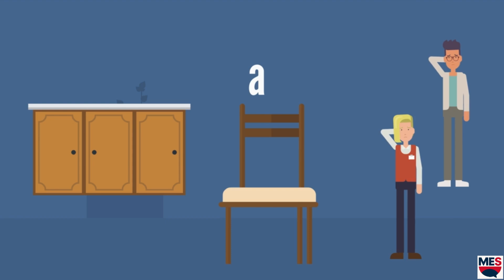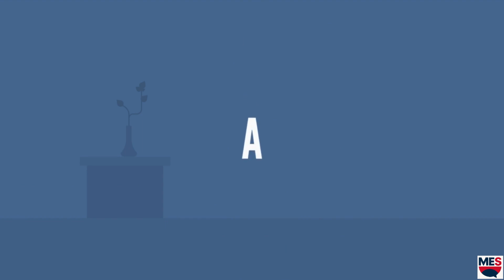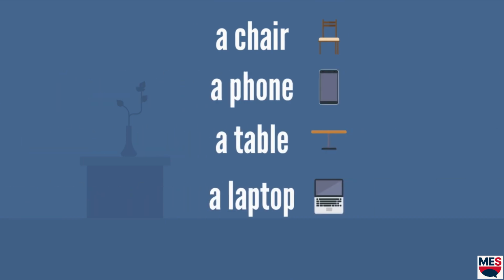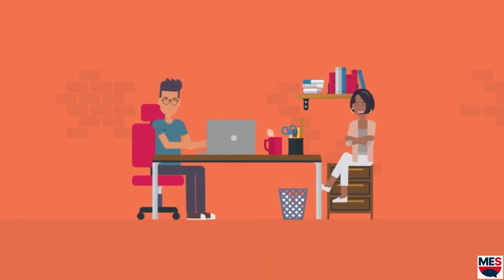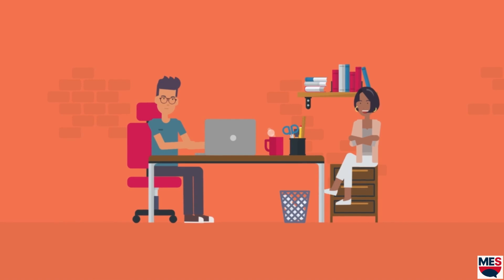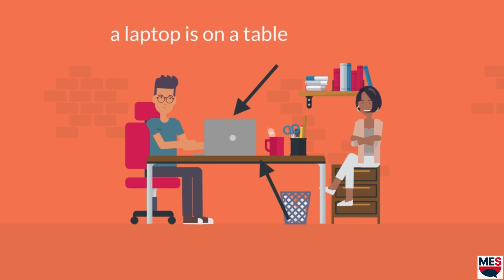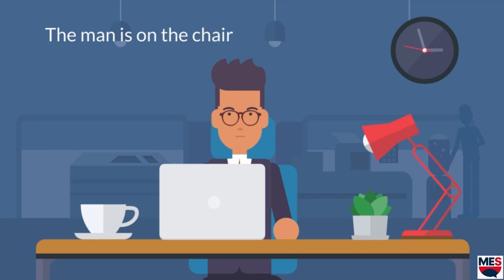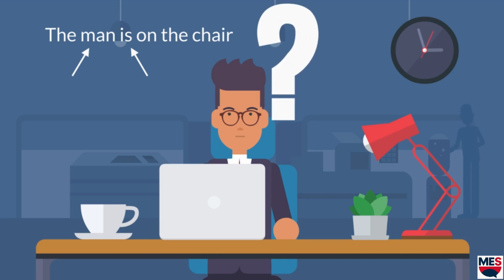Master English Speaking Practice with this Daily English Conversation Lesson ✨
Learn English with a natural conversation and improve your vocabulary, listening, speaking, pronunciation, and confidence in English.

In this video, you will learn the popular English expression “fake it till you make it” and understand how native speakers use it in real life. We will also explain common English words and idioms with simple daily-life examples, so you can remember them easily and use them in your own conversations.

This lesson includes:

📖 Vocabulary & Idioms
Learn useful English expressions like “fake it till you make it” with clear meanings and examples.

👂 Listening Practice
Listen to a natural English conversation and train your ears to understand real spoken English.

🗣️ Listen and Repeat
Repeat after the teacher to improve your memory, speaking skills, and pronunciation.

🧠 Listen and Answer
Answer questions about the conversation to practice thinking in English.

🚀 Shadowing Practice
Speak at the same time as the teacher to improve your pronunciation, fluency, rhythm, and speaking speed.

To get the best results, watch this English lesson more than once. Practice the listening, repeat, and shadowing sections every day. The more you listen and speak, the more confident you will become in English.

Don’t worry about making mistakes. Keep practicing, keep speaking, and your English will improve step by step.

💡 Tip: Repeat everything after me and focus on using articles correctly. With practice, it will become easy!